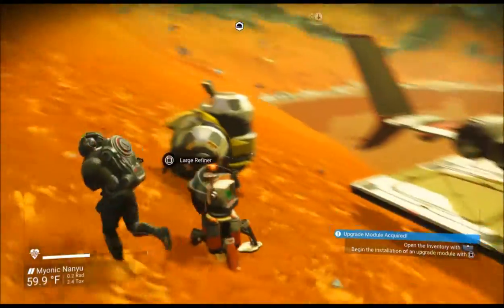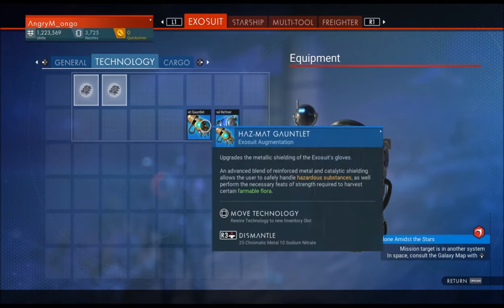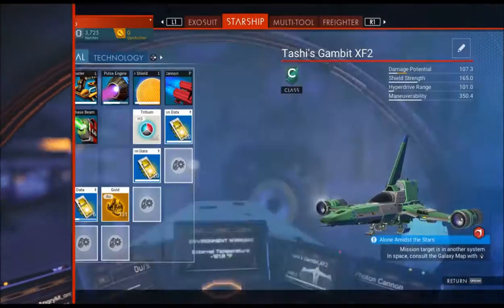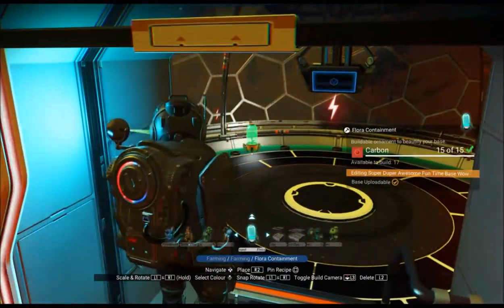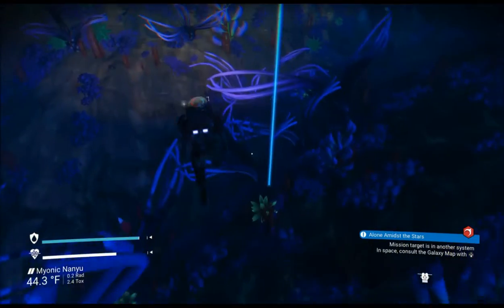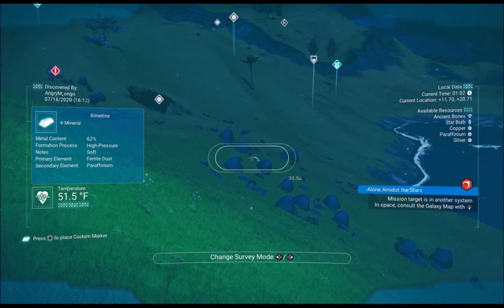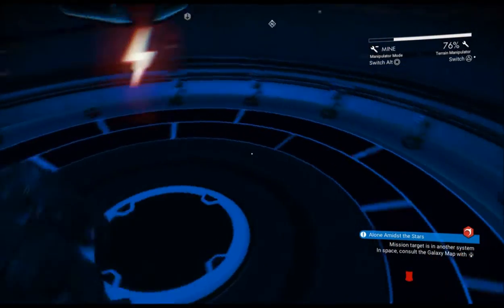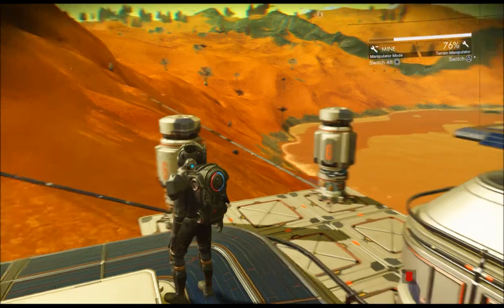No Man's Sky Part 39 - "Had a Bunch of Balls On It" - Base Building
Now that we have a home, we need to start building our base.  We'll get our Chromatic Metal mining platform up, get power supplied, build out our main area, and set up biodomes for farming.

All  music is in game only.